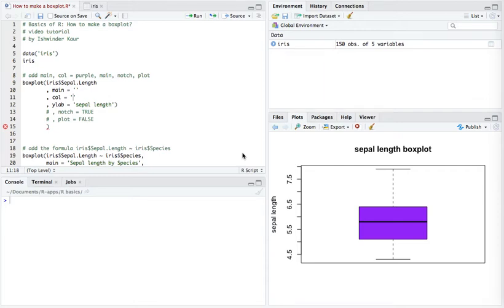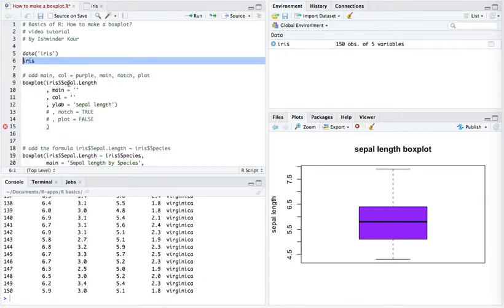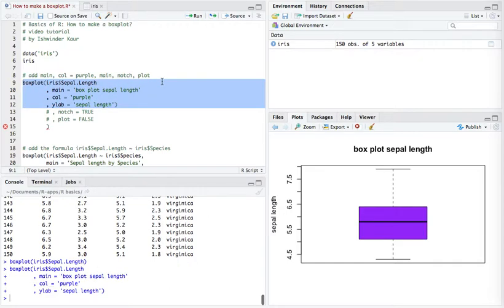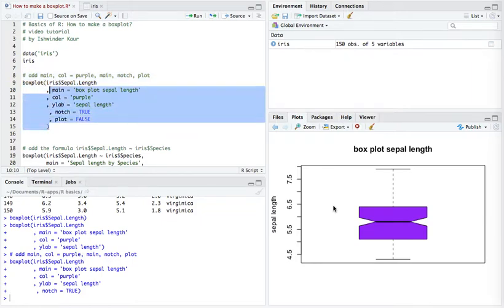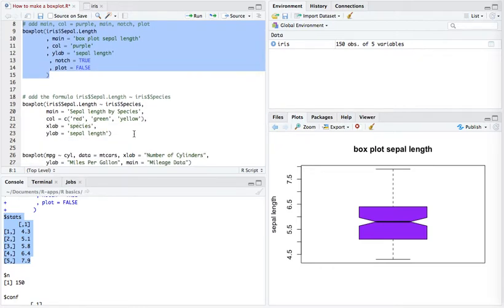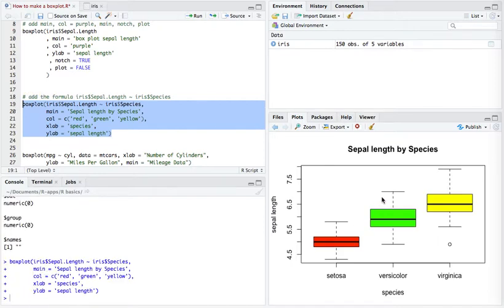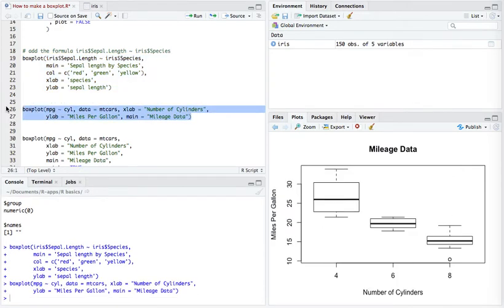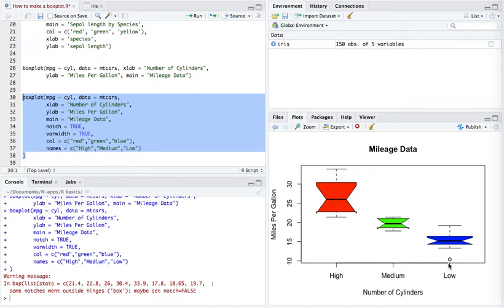How to make a box plot in R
A tutorial of how to make a box plot in R.